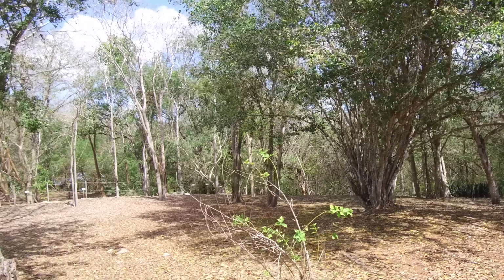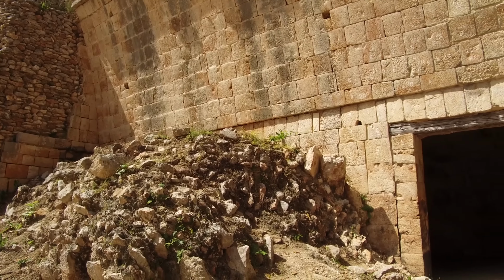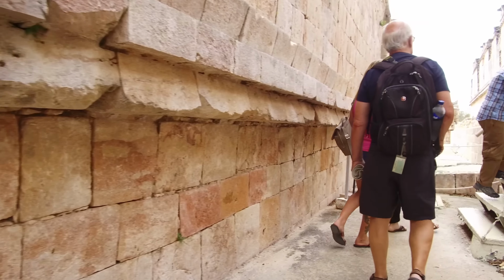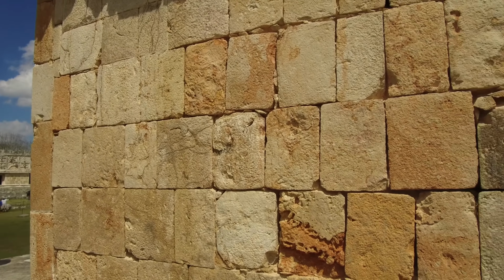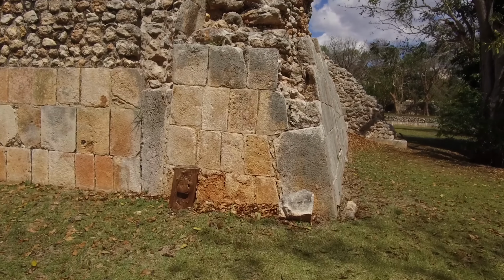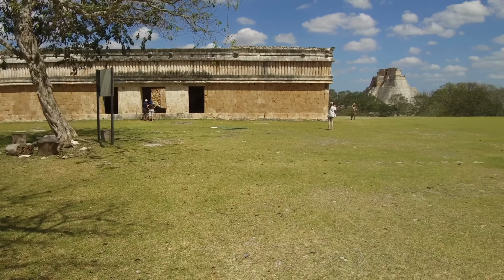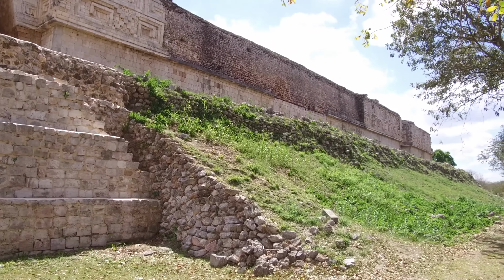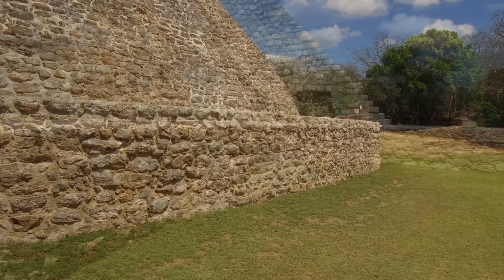Ancient Maya Complex Of Uxmal That Means "Built 3 Times